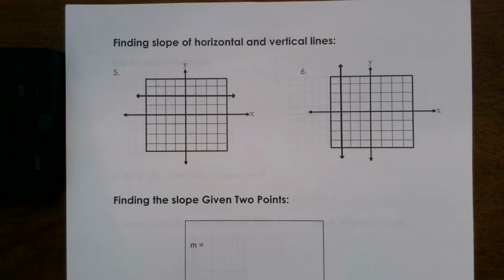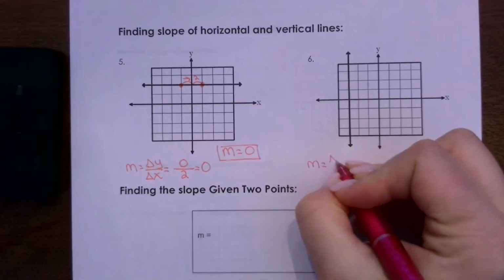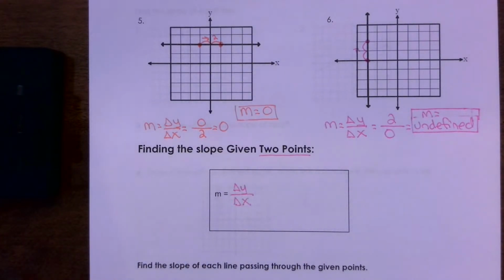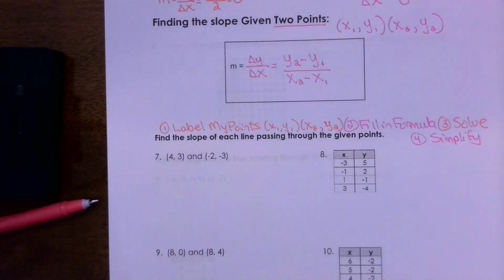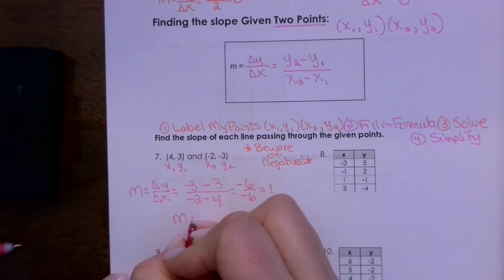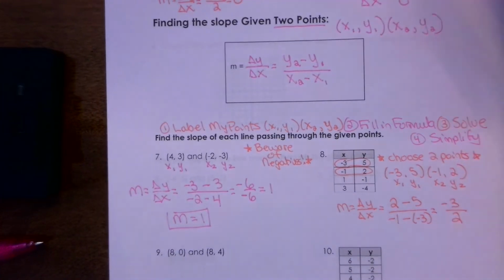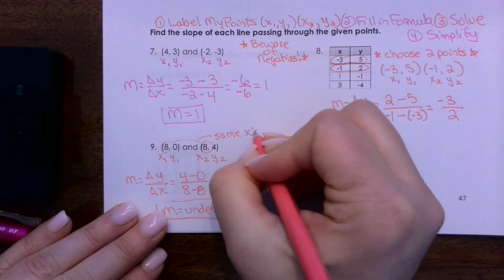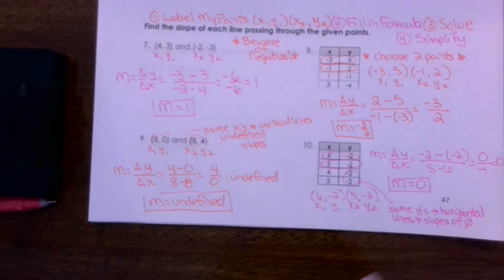PA Slope (page 47)